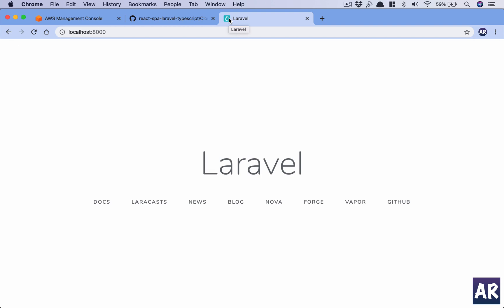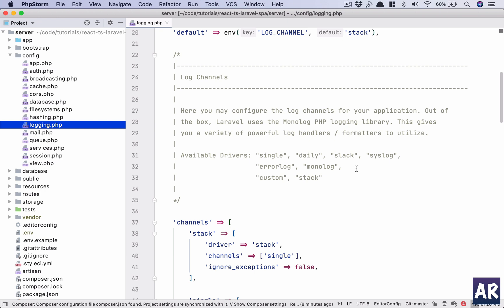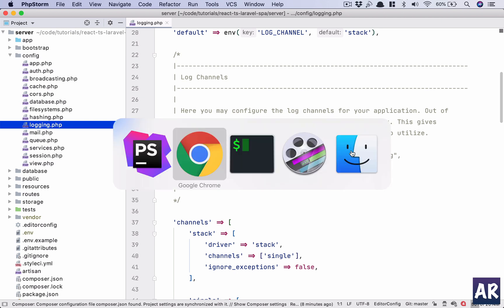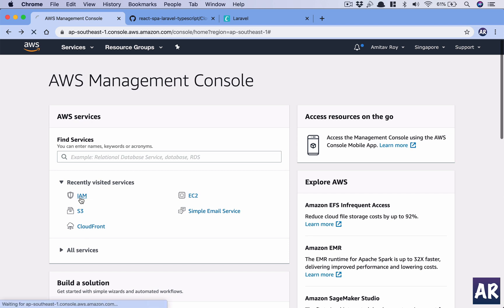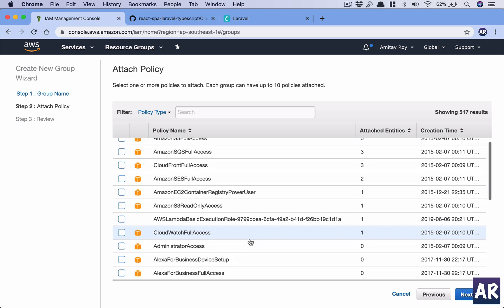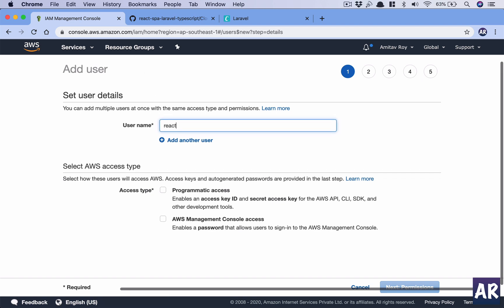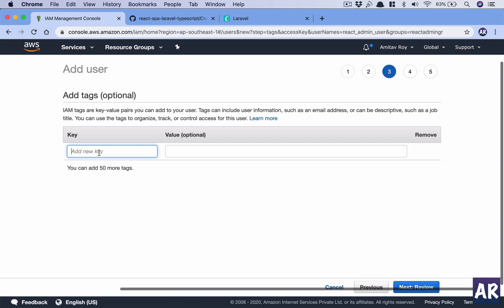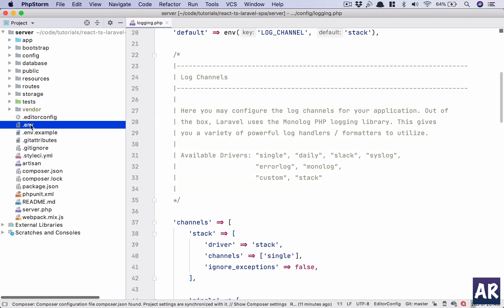Setting up your Laravel logs on Cloudwatch - get logs from multiple server into a single place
In this video, we are going to look at how we can use the Amazon CloudWatch service to store logs. When we have multiple servers, then managing logs become very difficult.

In this video, I will create a new channel and using that, we will start pushing the logs on Cloudwatch. This will allow us to collect logs from different servers into a single place, help us search and do a lot of other things.